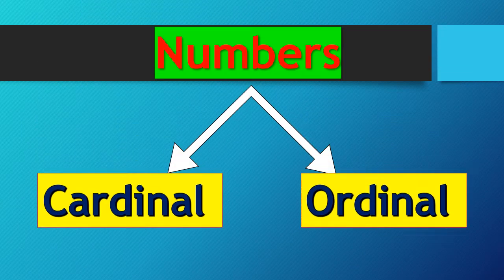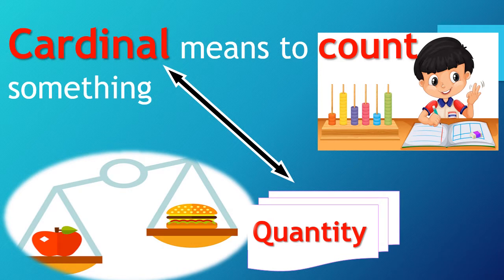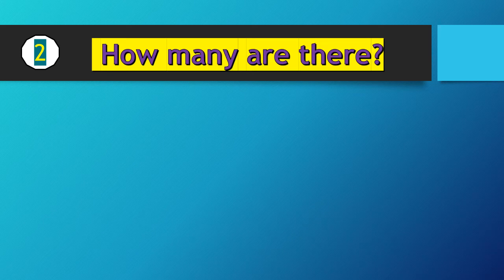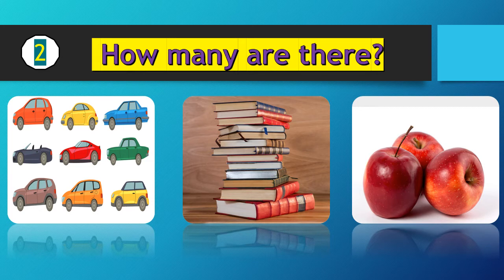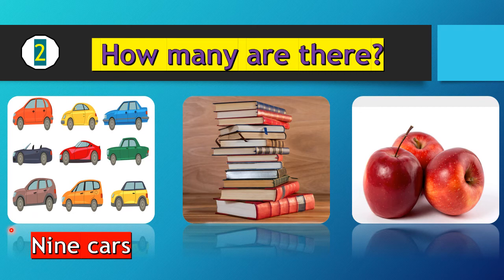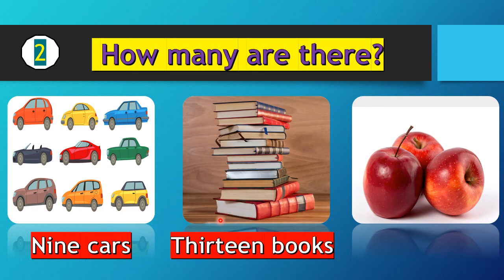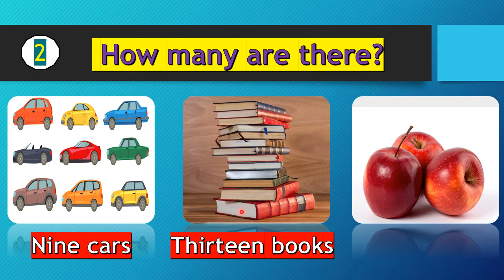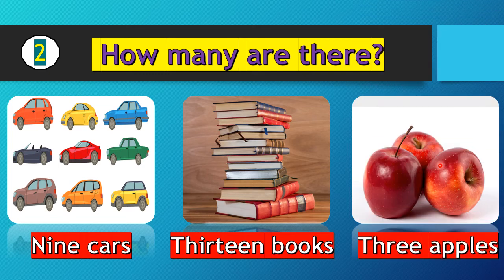English for beginners / lesson 4 part 1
English day with me